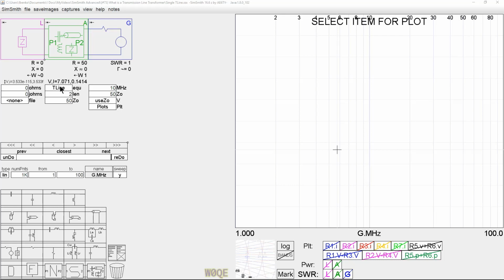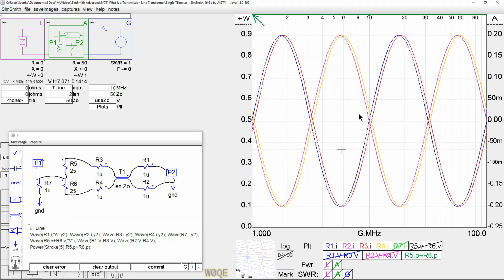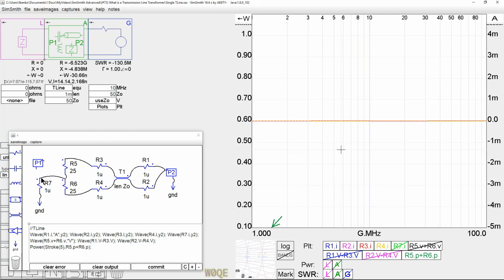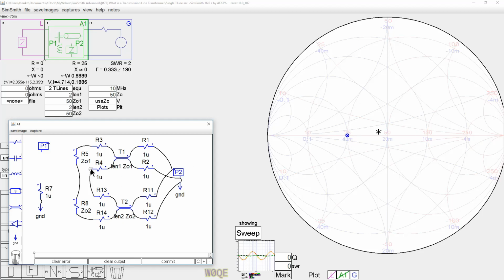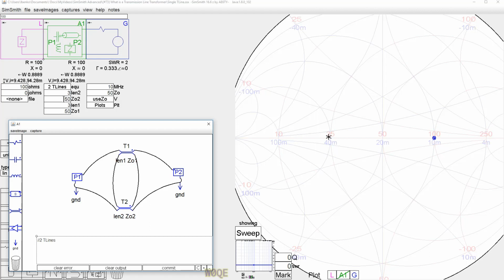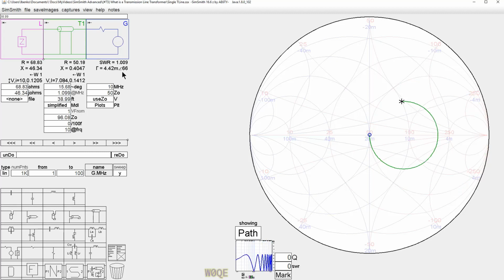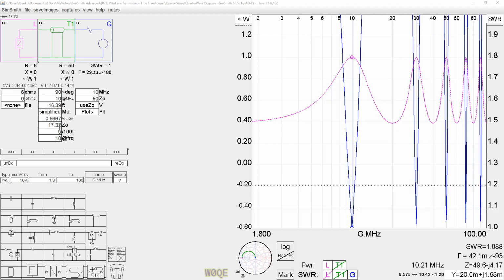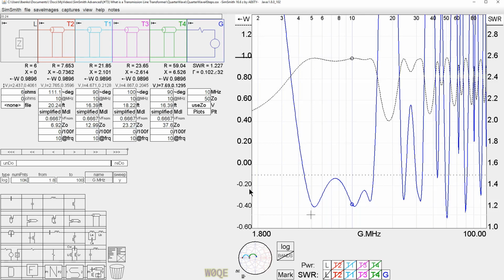#73: Transmission Line Transformers, Part 1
Introduction to transmission line transformers.